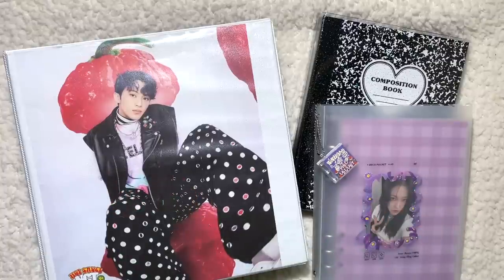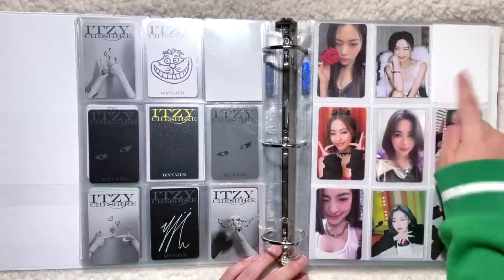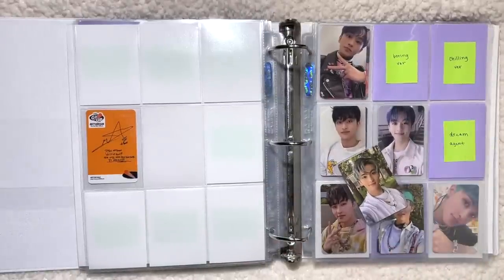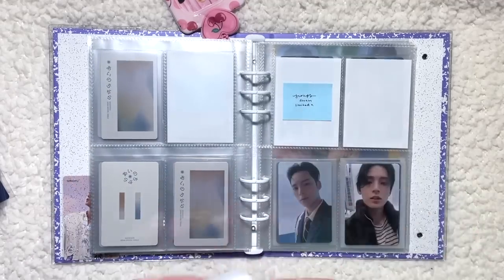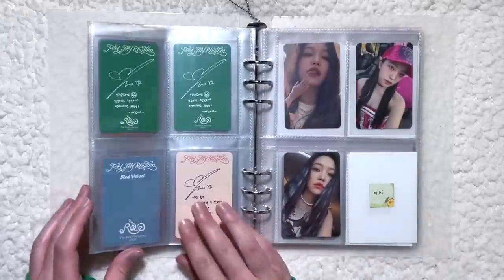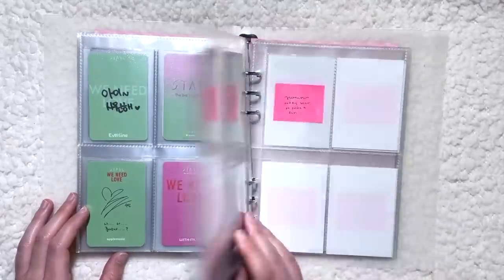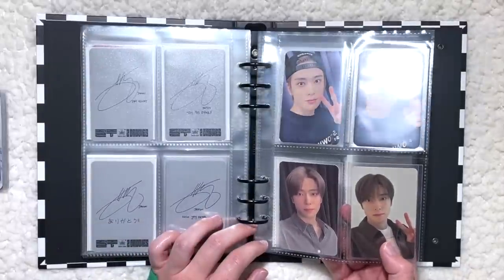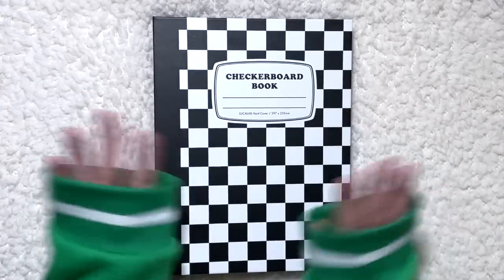storing + organizing kpop photocards into my binders! ✰ stayc, itzy, nct + more!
★  open me!  ★

▼ into/outro music by aesthetic inst.

▼ helpful links
♡ all holo sleeves are from aliexpress!
♡ 2 inch a4 binders
9-pocket pages
♡ 3-pocket pages
♡ 2-pocket pages (standard size)
♡ 2-pocket pages (large): guardhouse 2 pocket currency storage pages (i originally bought from amazon but the listing is no longer available D:)
♡ 4-pocket pages
♡ a5 binder/sleeves
♡ amifa a5 4 pocket sleeves: bought from mercari japan - keyword search "amifa"
♡ photocard clear sleeves (i use both standard + japanese size)
♡ white sleeves
♡ lilac sleeves
♡ collect book sleeves (snug fit)
♡ tripod (though i'm sure there are better ones out there)

kpop photocard album haul storing organization nct 127 nct dream taeil johnny taeyong yuta doyoung jaehyun jungwoo mark haechan renjun jeno jaemin chenle jisung stayc sumin sieun isa seeun yoon j itzy yeji lia ryujin chaeryeong yuna seventeen scoups mingyu twice jihyo